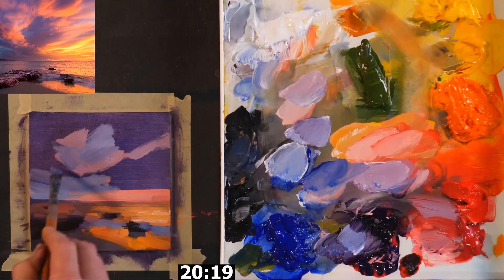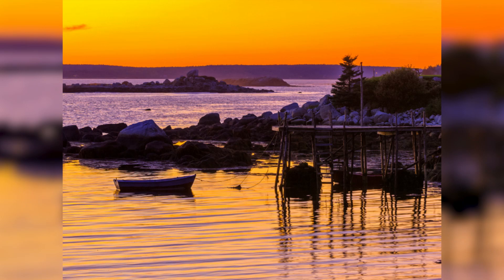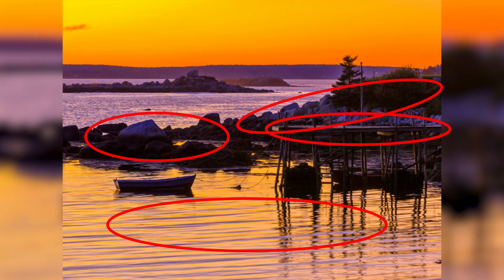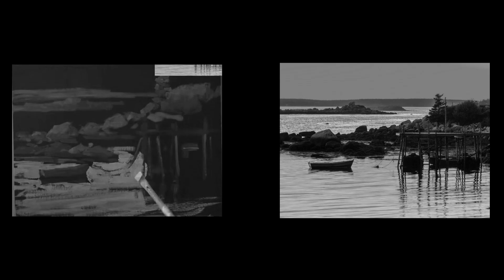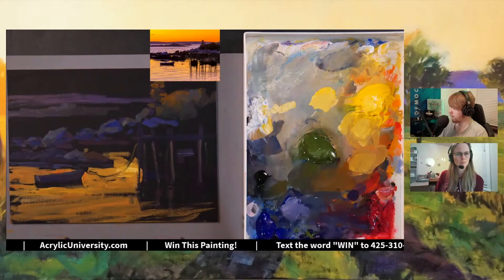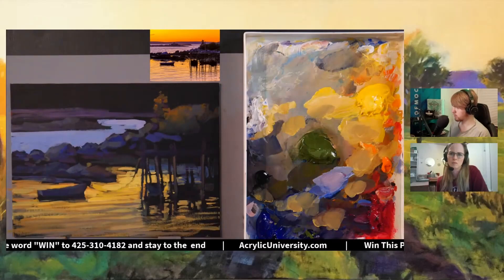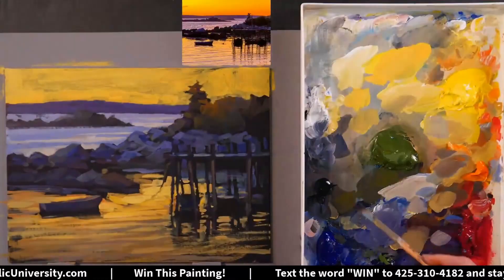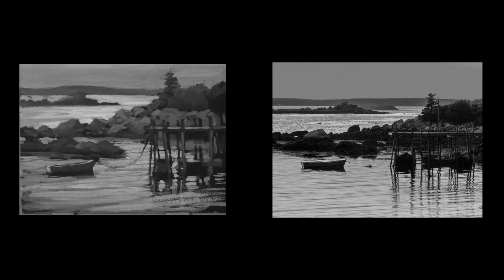How to Paint a Sunset With Acrylic Paints Step-by-Step!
How to Paint a Sunset With Acrylic Paints!

Here's an Acrylic painting beginner tutorial about how to paint a sunset with acrylic paints. It can be super overwhelming but we're going to break it down into a step-by-step acrylic painting tutorial for artists of all skill levels